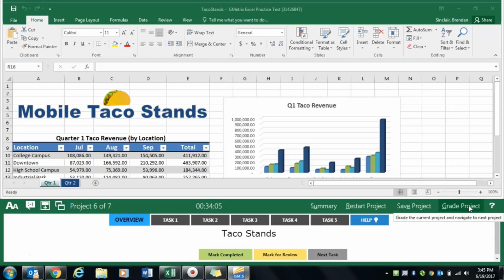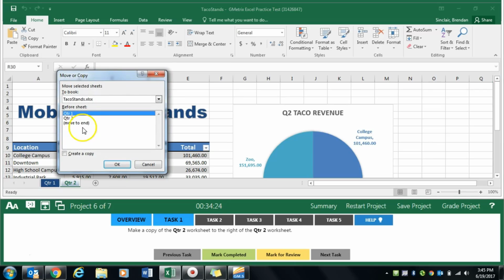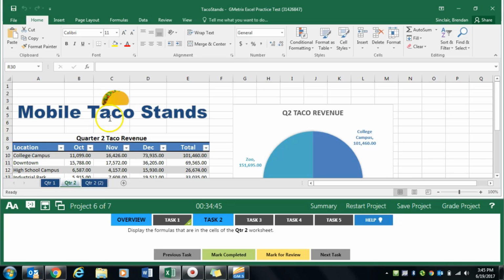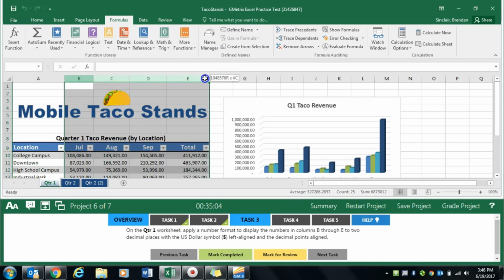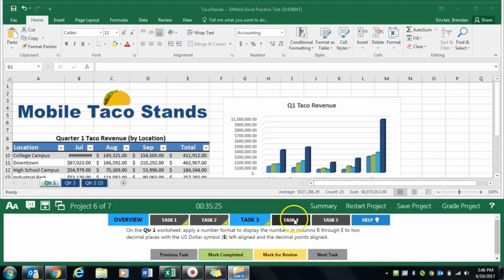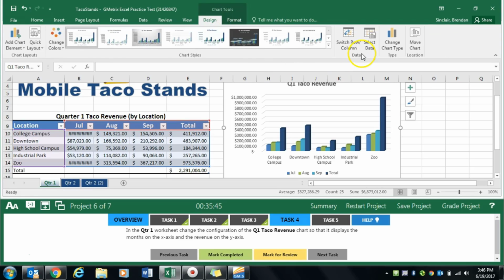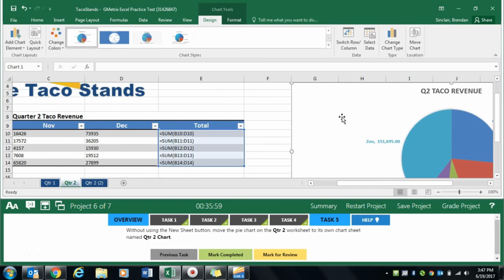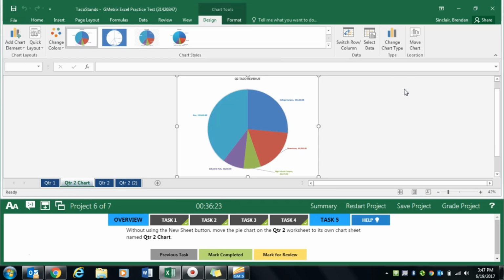GMetrix Excel 2016 Core Practice Exam 2 - Project 6 (Taco Stands)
RECOMMENDED READING